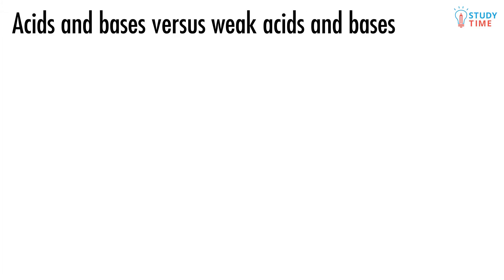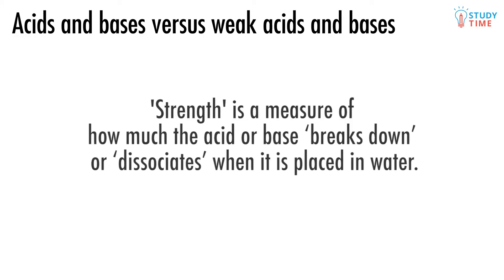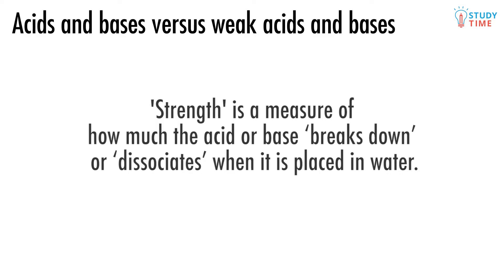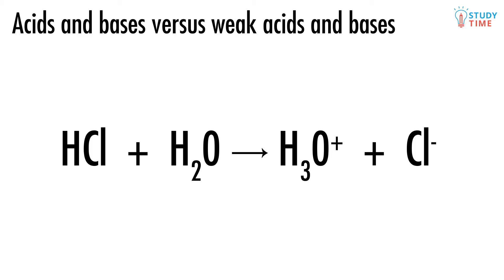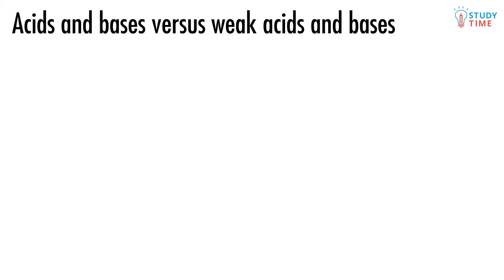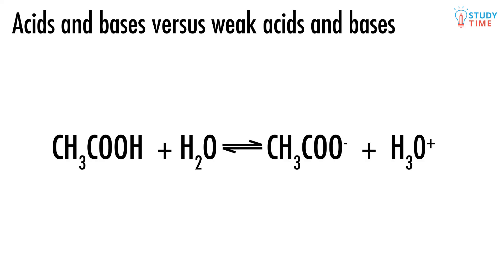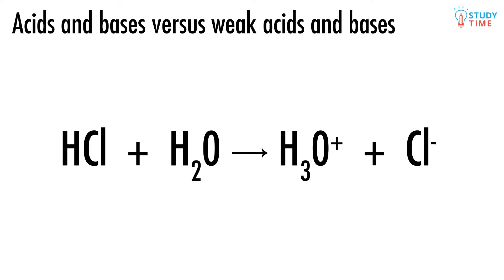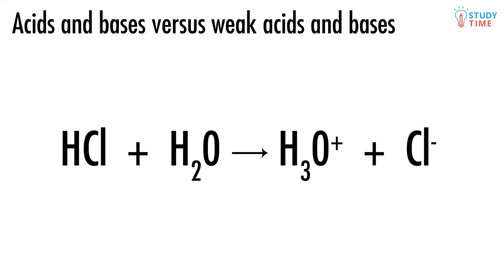Weak Acids & Bases (8/10) | Chemical Reactivity - NCEA Level 2 Chemistry | StudyTime NZ